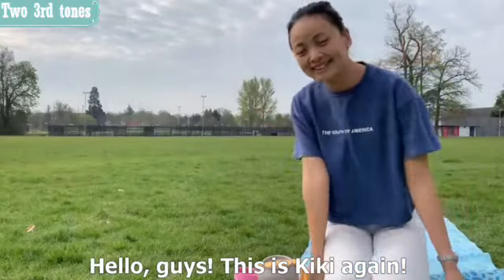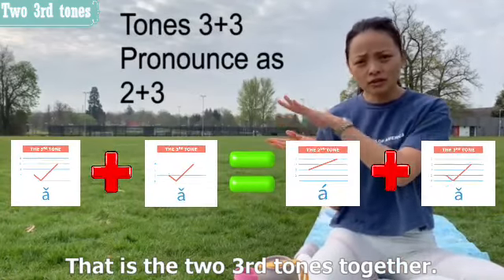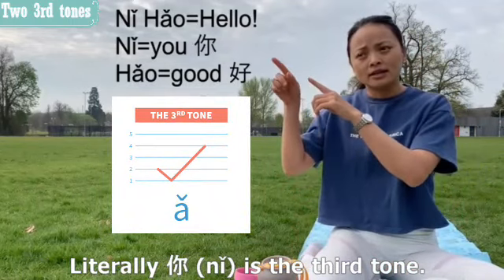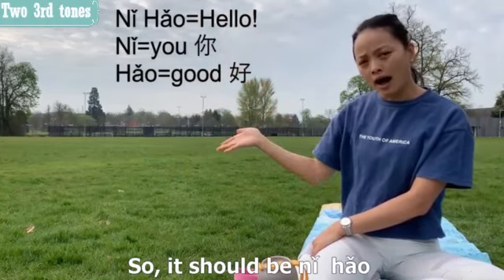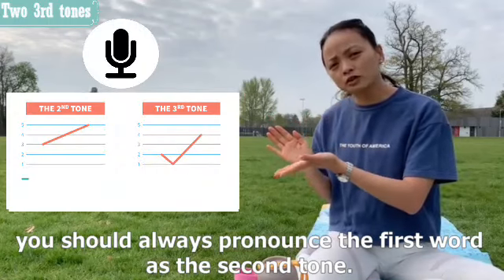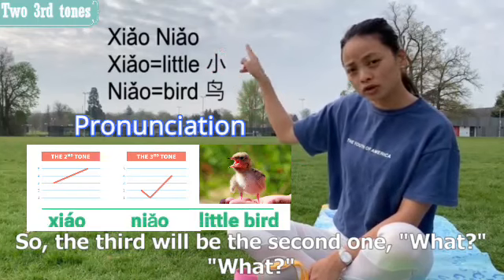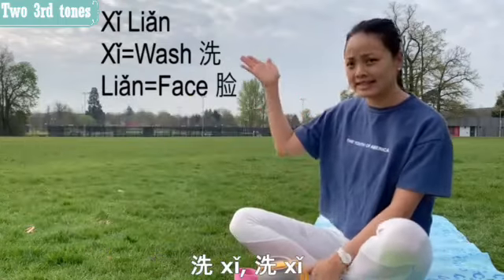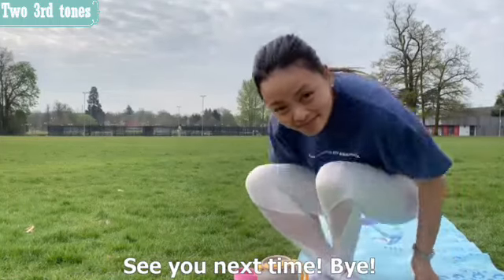What Will Happen if Two Third Tones Meet Each Other?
Hey, this is Kiki!
Let me tell you about an important rule about how two pronounce two words with the third tone followed one after the other.